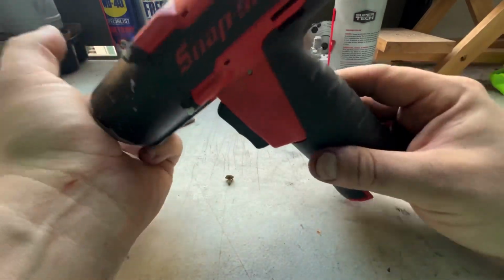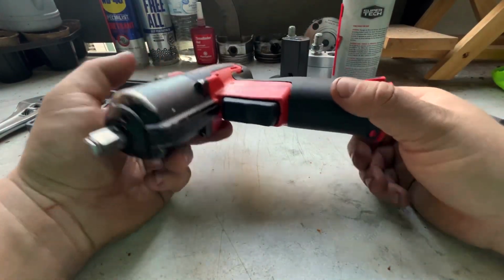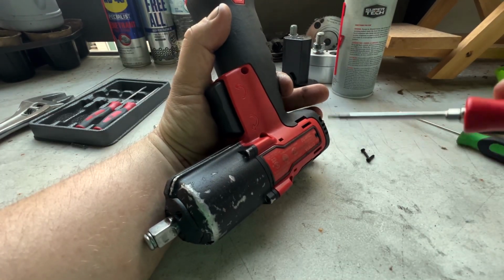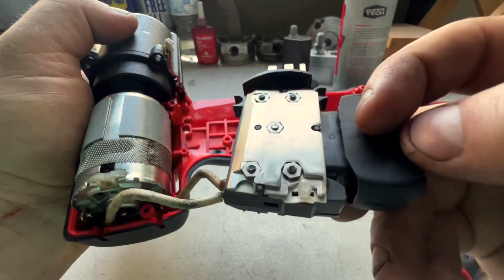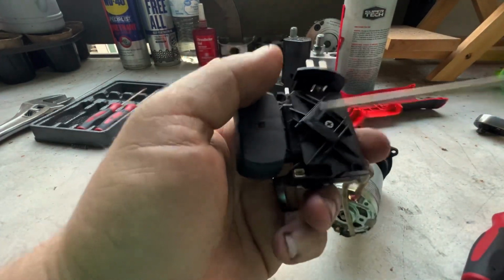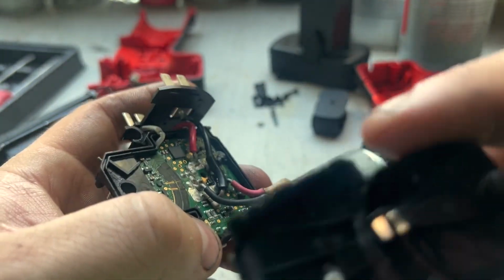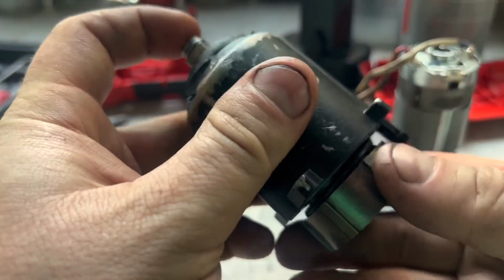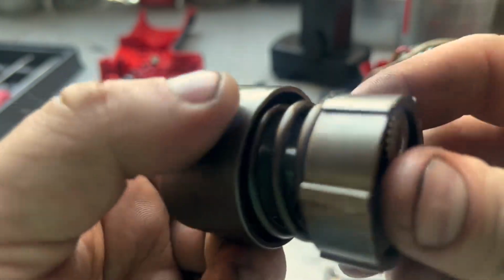Mistakes were made! Tear down of Snap-On electric impact. ($500 mistake!)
There was a mishap today when I dropped my snap on electric impact gun into some oil.